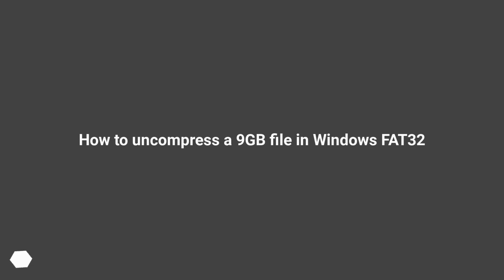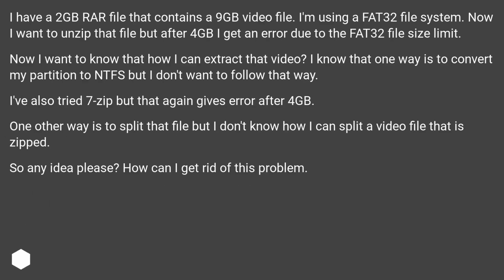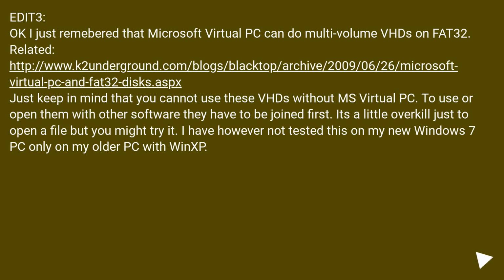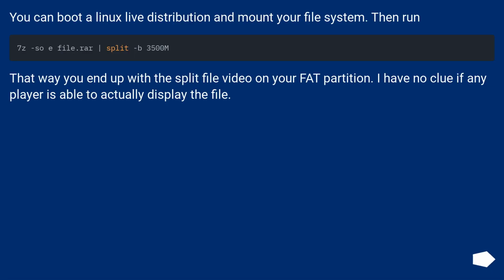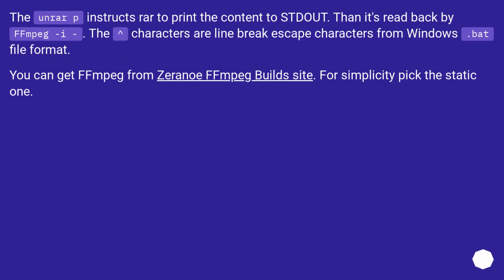How to uncompress a 9GB file in Windows FAT32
Chapters
00:00 Question
01:26 Accepted answer (Score 53)
02:20 Answer 2 (Score 37)
03:47 Answer 3 (Score 22)
04:14 Answer 4 (Score 14)
05:13 Thank you